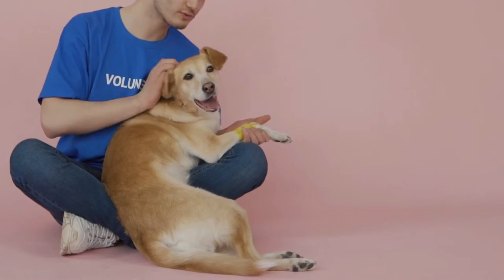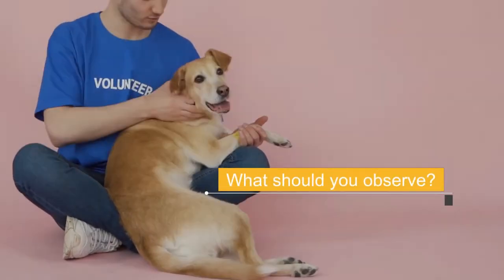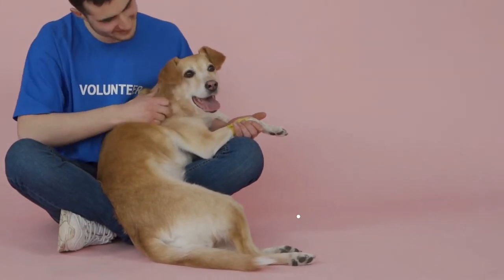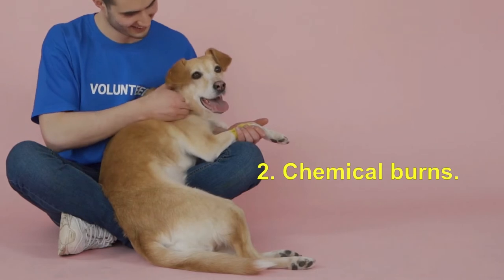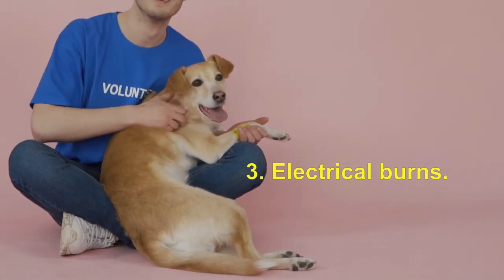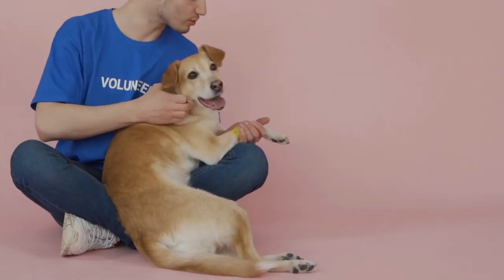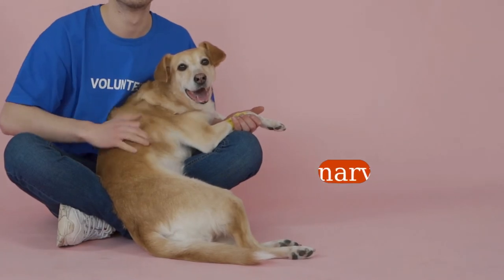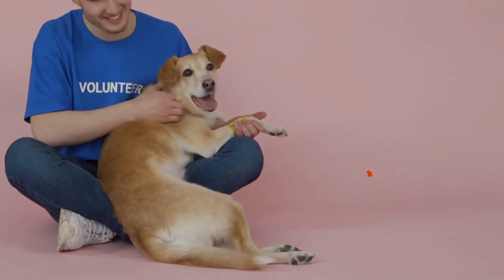🐶🔥BURNS IN DOGS (Types and What to Do)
📌 Dog burns can be caused by a variety of household items, including electrical equipment and chemicals. Very minor burns can be treated at home and cause only superficial damage, while more serious burns require medical attention from a veterinarian. They can cause deep damage and shock, sometimes days after the accident.

Dogs with first degree burns will show the usual signs of pain, but the skin will remain intact. Second and third degree burns on the other hand, are much more serious, as the skin is partially or completely burned. .. LOOK AT THE VIDEO.